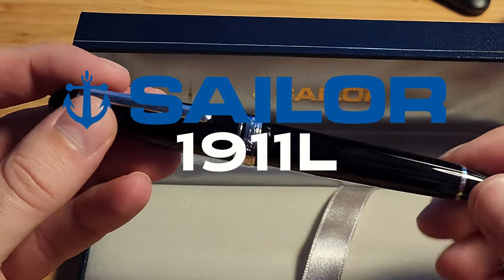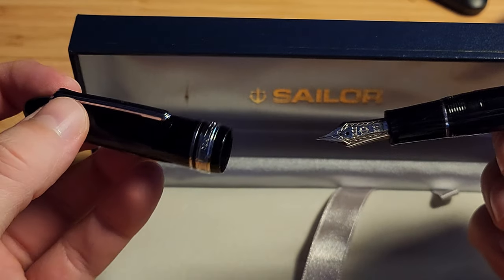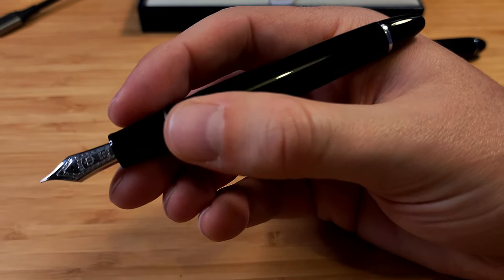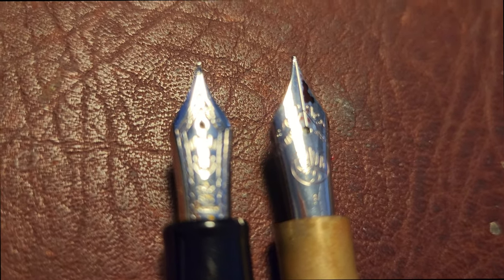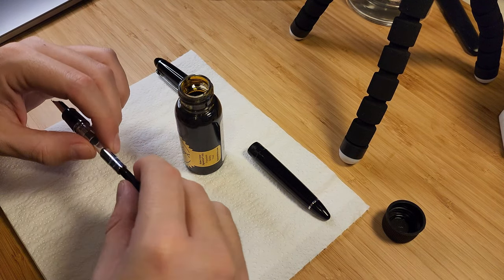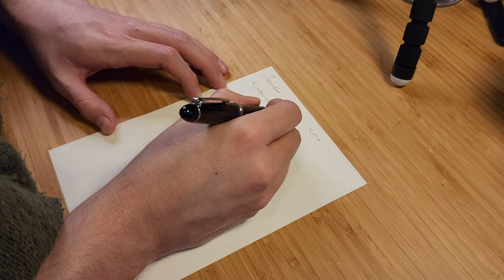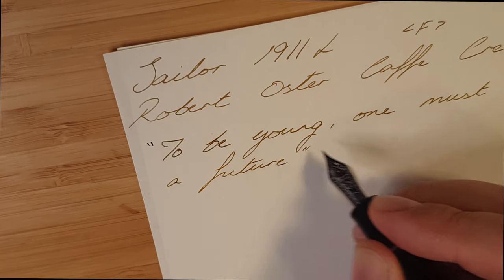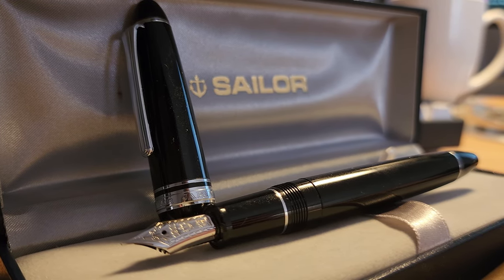Sailor 1911 Large Fountain Pen Review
I was loaned this Sailor 1911L to try recently, leave your thoughts on the pen in the comments

Timestamps

00:00 Intro
00:32 First Impressions
01:48 Nib
02:15 Filling System
02:42 Writing Sample
03:03 Final Thoughts